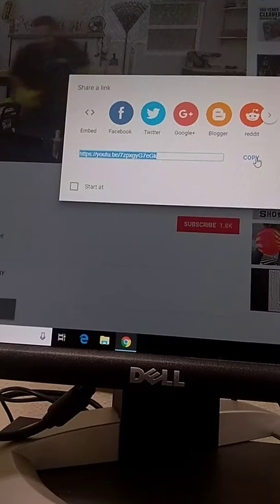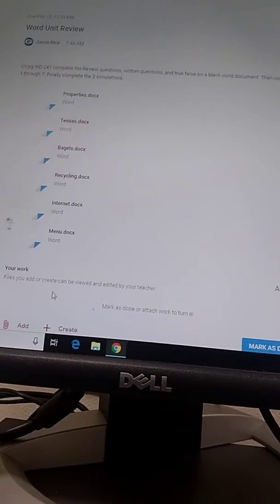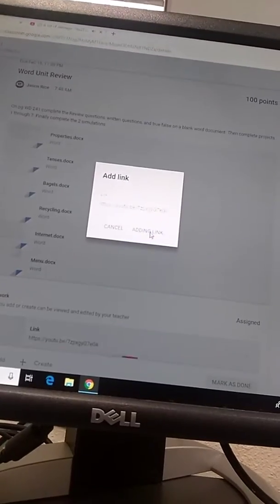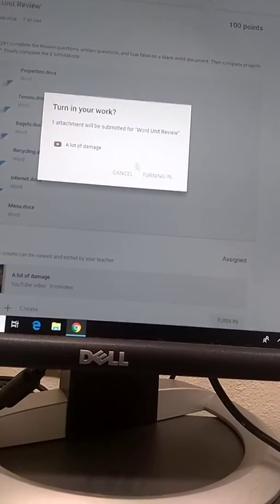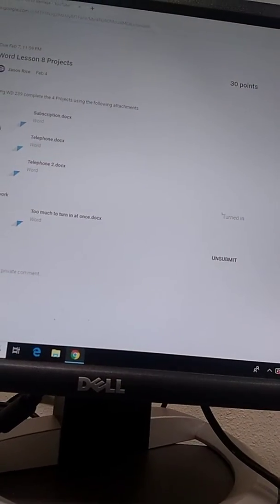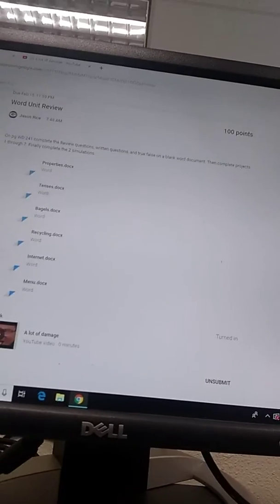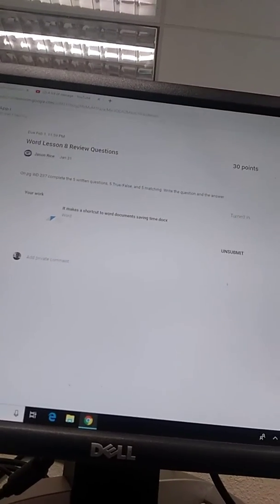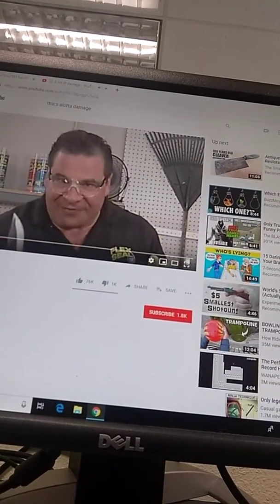Grade: that's a lotta damage